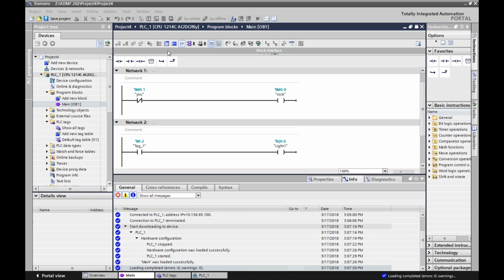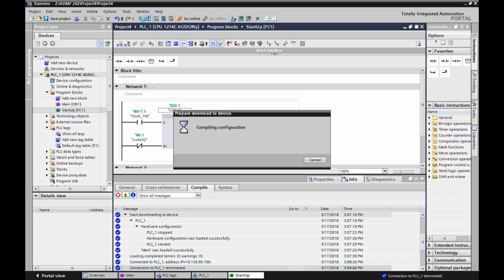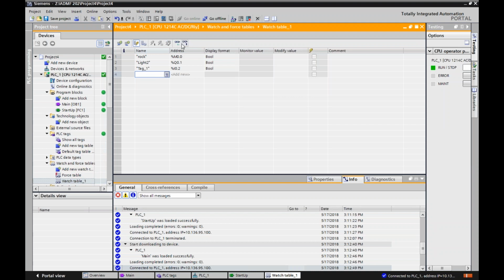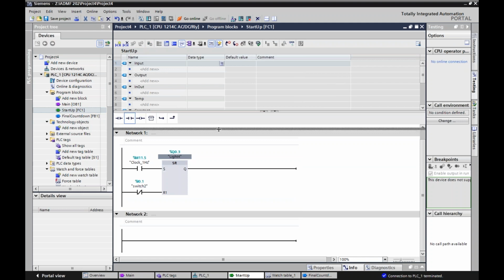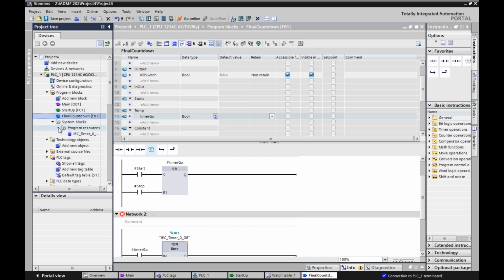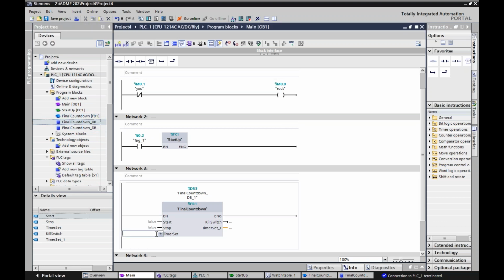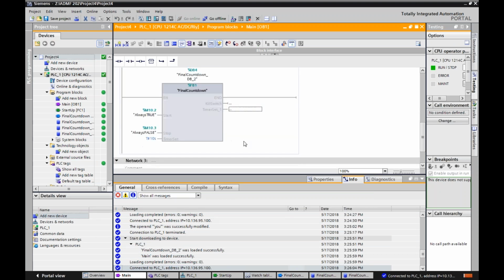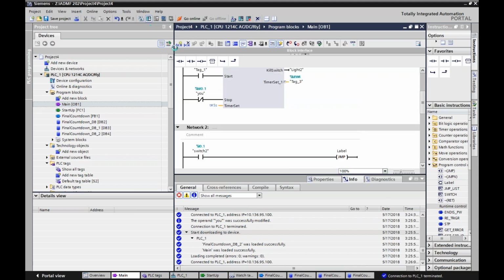Siemens TIA Portal - Functions, Function Blocks, Jump/Labels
This video discusses how to program using Functions, Function Blocks and Jump Labels with Siemens TIA Portal